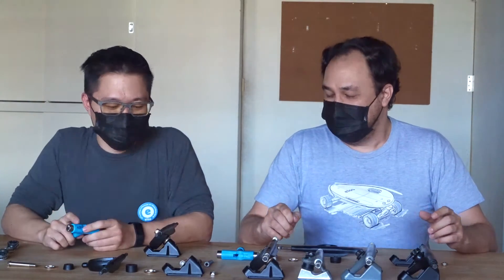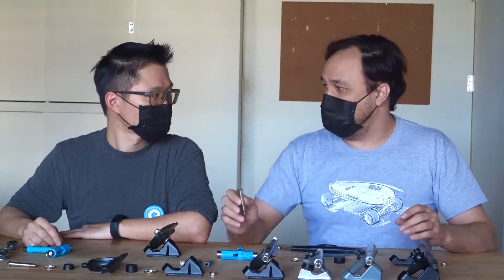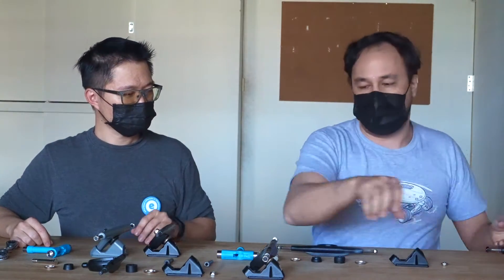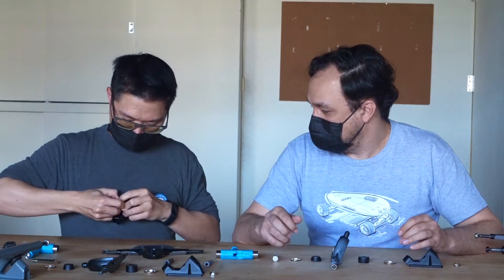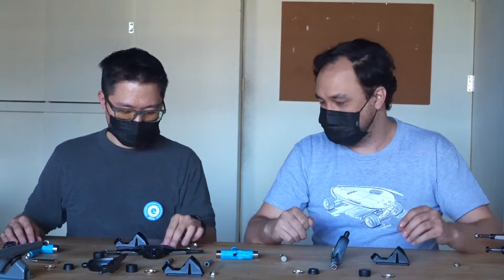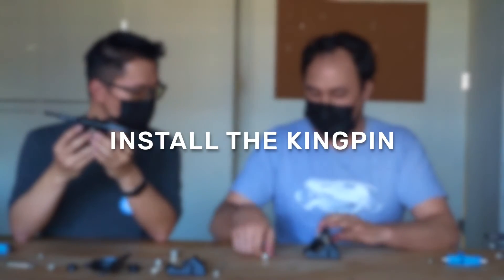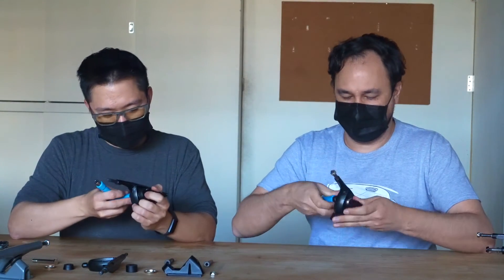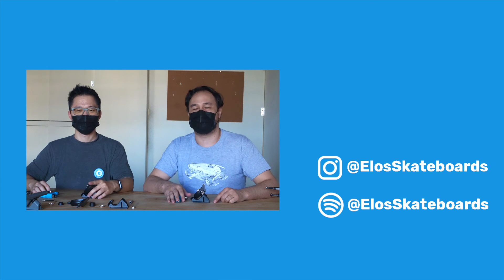Elos Skateboards - How to assemble skateboard truck/replace your longboard bushing and kingpin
Learn how to replace bushing and kingpin yourself at home with a 1/2" wrench or a skate tool.
This is a step-by-step guide made for skateboarding beginners.